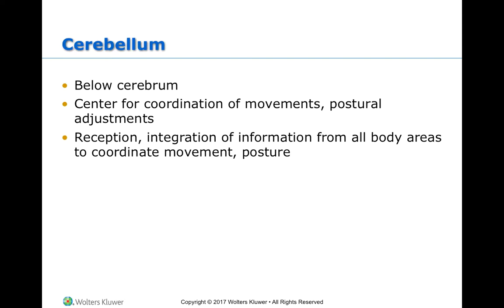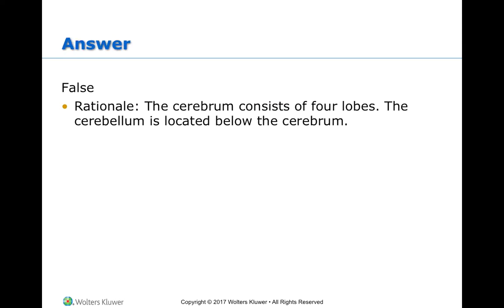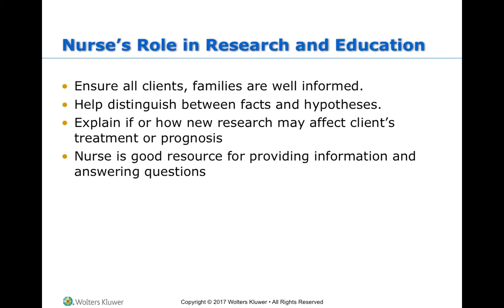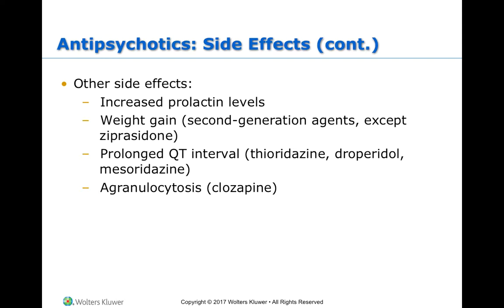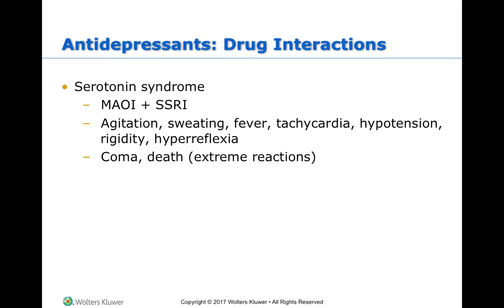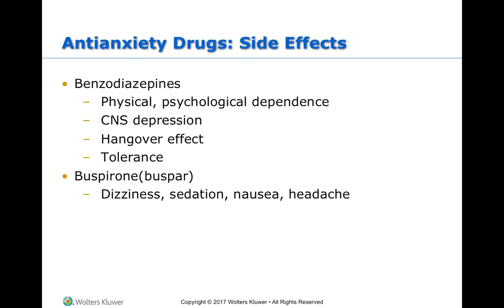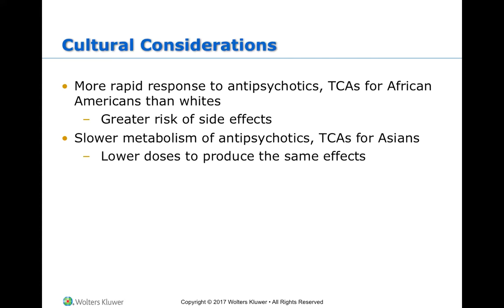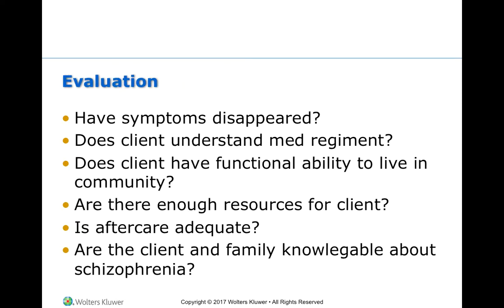NUR 201 Lecture 2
NVCC Summer 2017 NUR 201 Week #2 Lecture